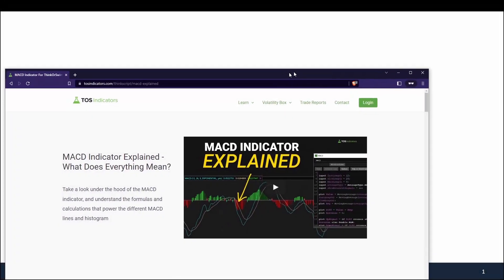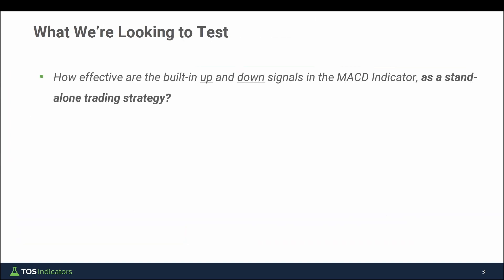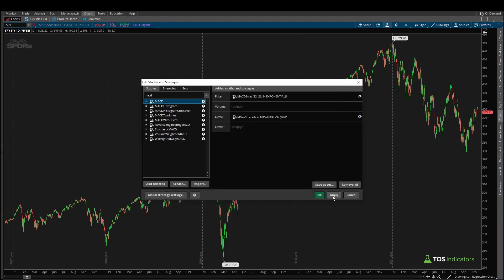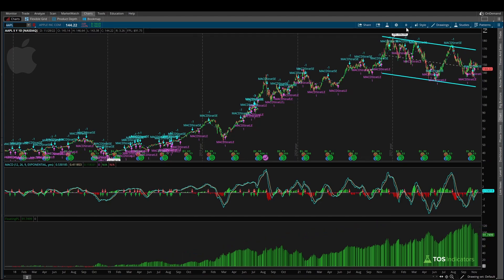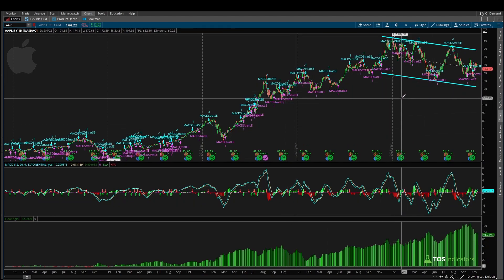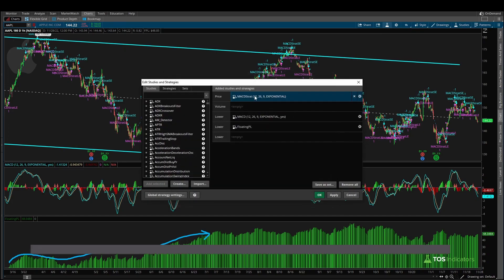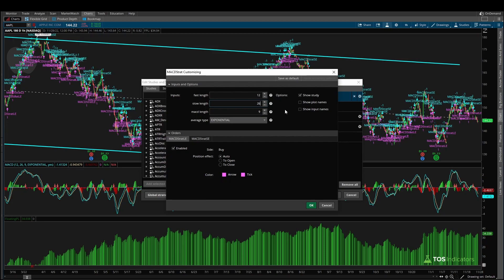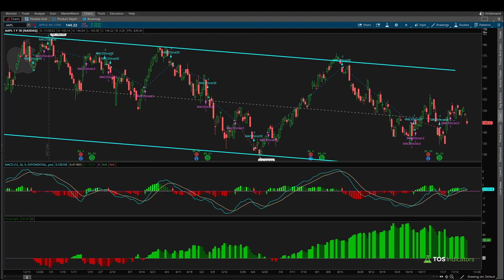MACD Signals Backtester In ThinkOrSwim (No coding required!)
Let's crack open the MACD Up and Down Signals Backtester, and find markets where that is a profitable, stand-alone strategy worth following.

The backtester is a pre-built backtester, available for all ThinkOrSwim customers. Search for "MACDStrat" in the strategies tab of the studies menu.

By the end of this video, you should have a much better understanding of how to backtest the MACD signals strategy in a way that is suited for your trading style.

⏱️ Here are video timestamps that might come in handy:

0:08 - Introduction
0:55 - How to Use MACD
2:52 - MACD Value Line
5:38 - MACD Avg Line
6:24 - MACD Histogram
7:06 - Summary